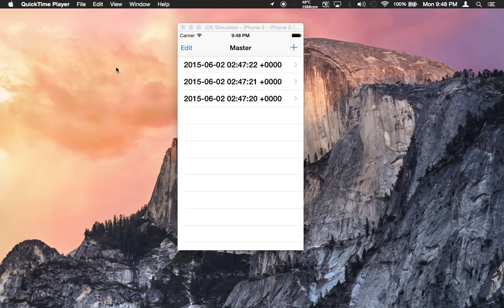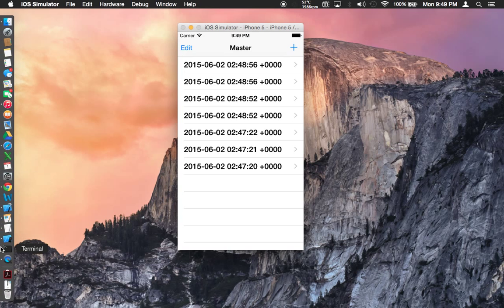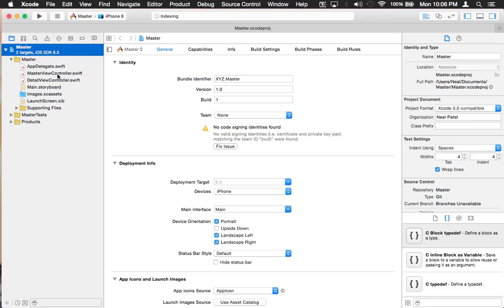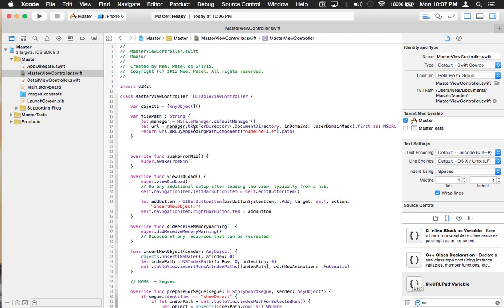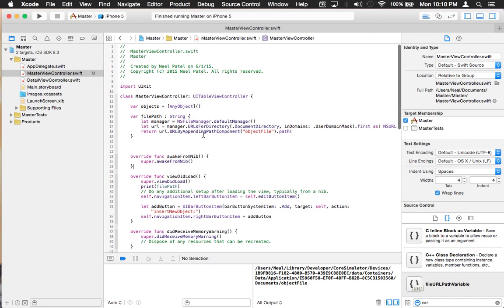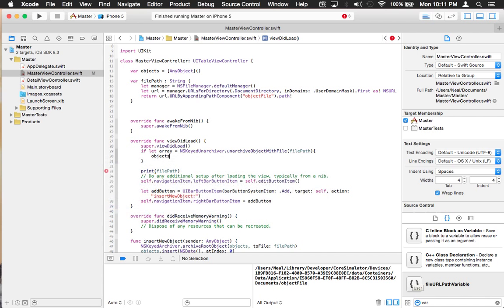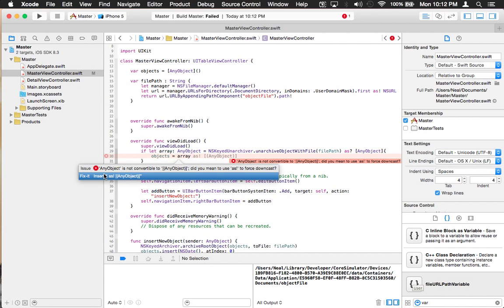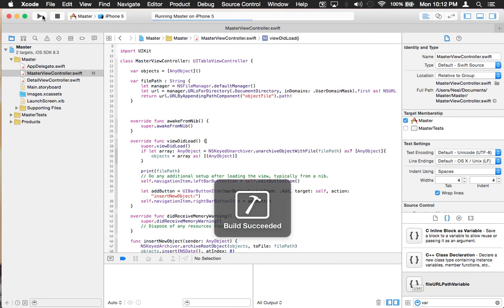Learn Swift - How to save data using NSFileManager swift 1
Learn how to store data quickly using NSKeyedArchiever and NSKeyedUnarchiver classes.